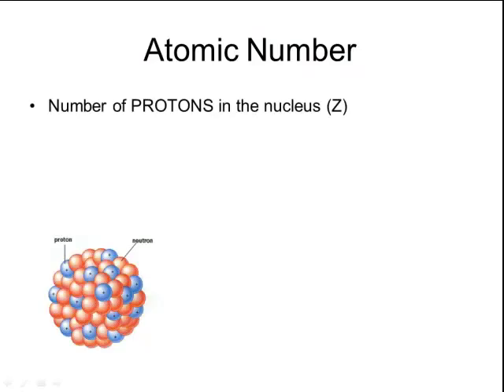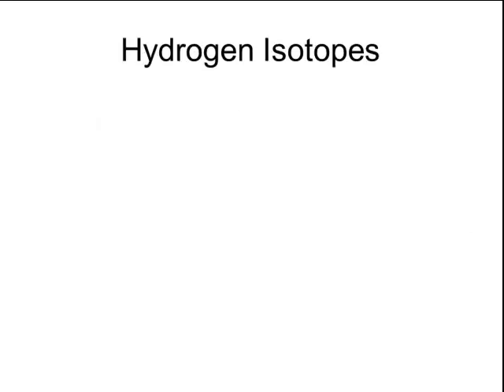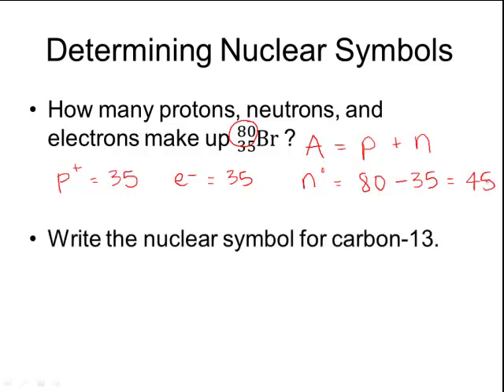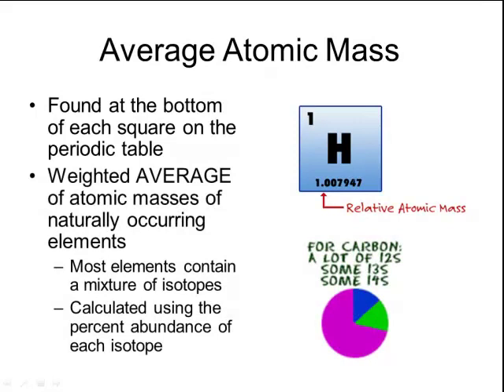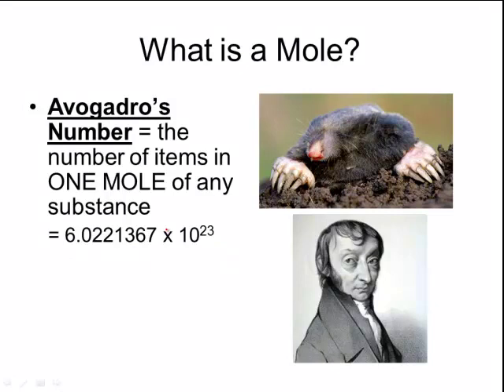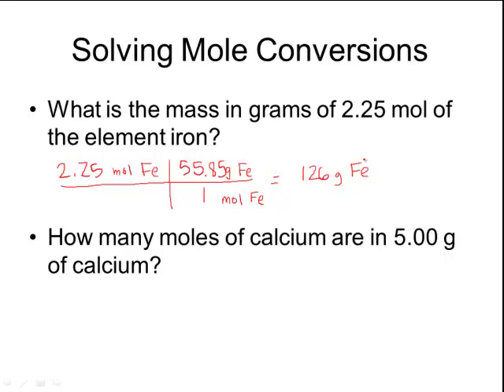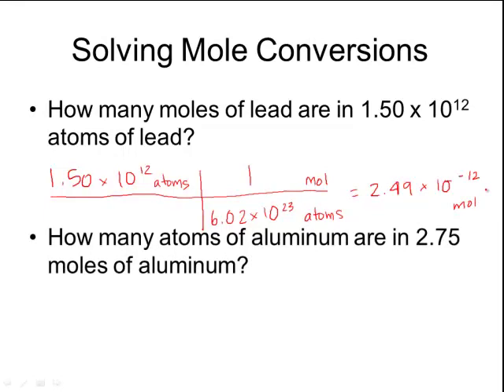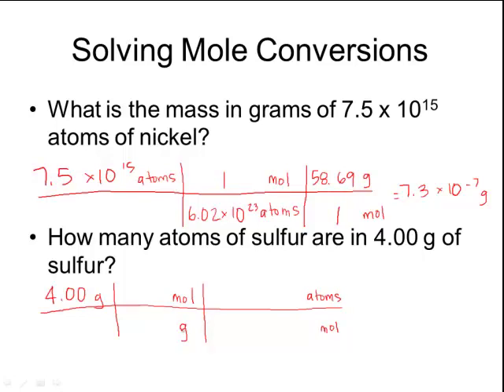Atoms 3.3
Calculations with atoms including writing atomic symbols, average atomic mass, and mole conversions.